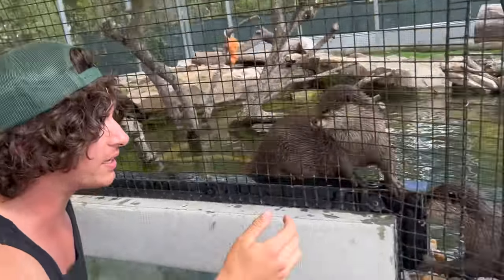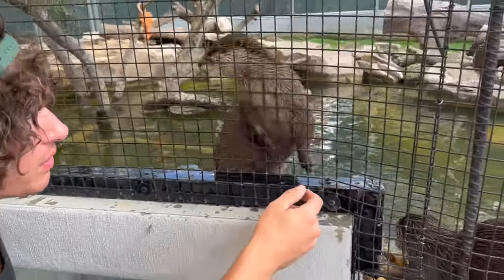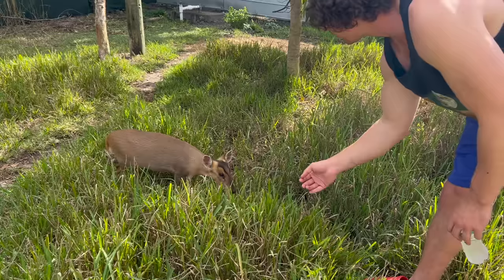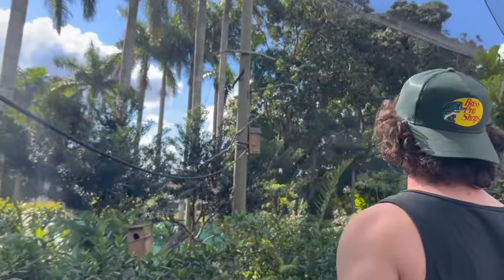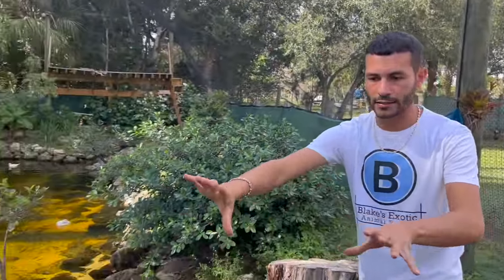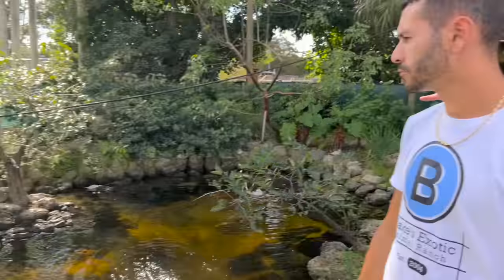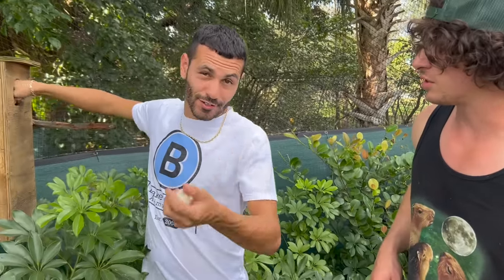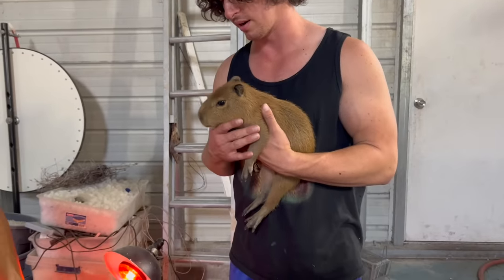UNCLE BEN PULLED UP TO THE RANCH! *Hilarious*￼